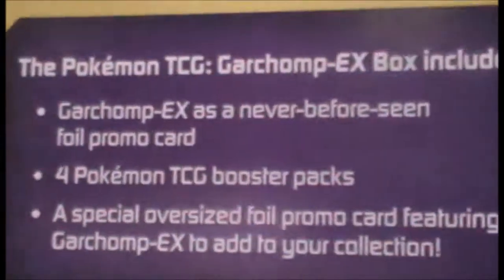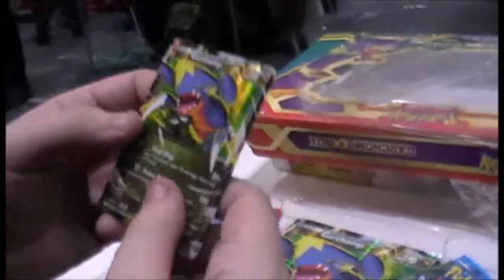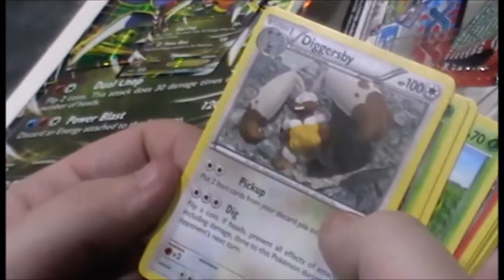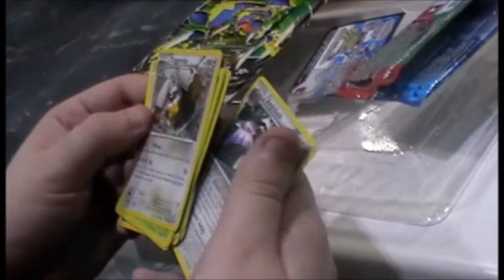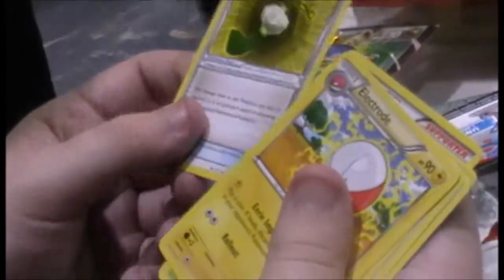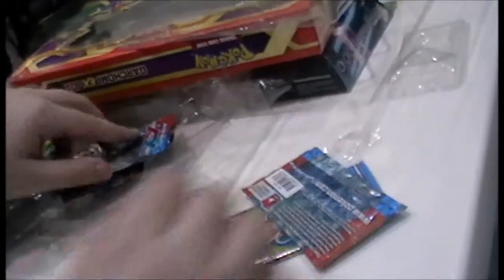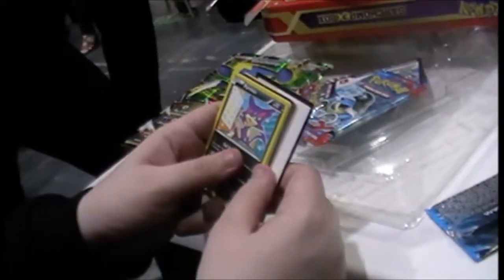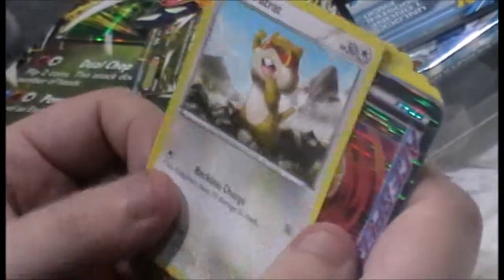PokeOpenings: MCM Special Part 2 (featuring Wizalad): Garchomp Box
The second of the MCM PokeOpenings, this time we turn our gaze to the Garchomp Box, enjoy!